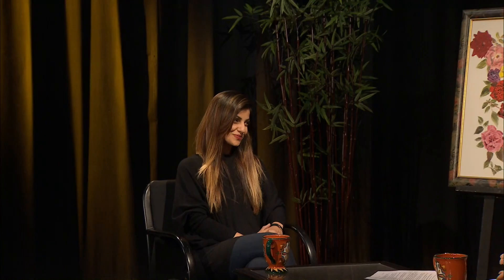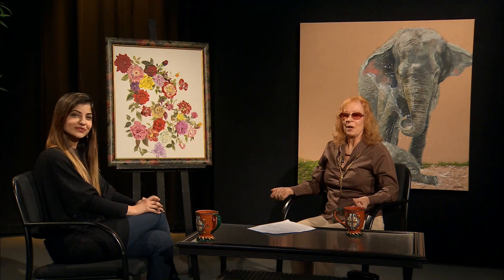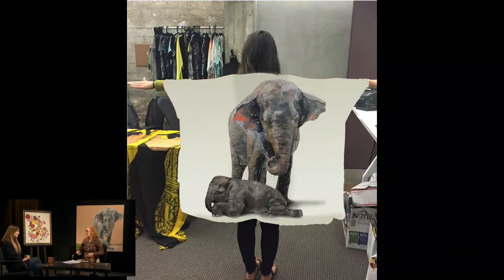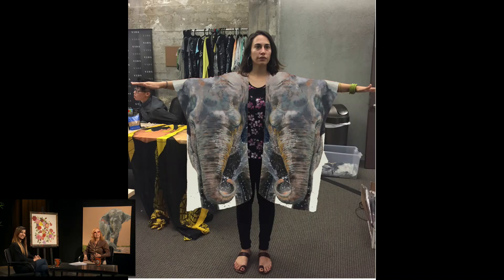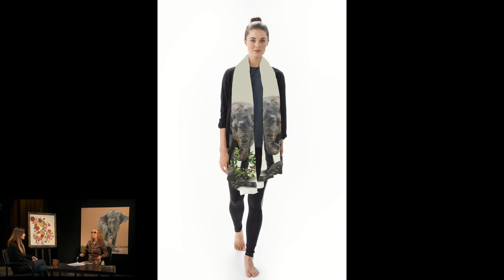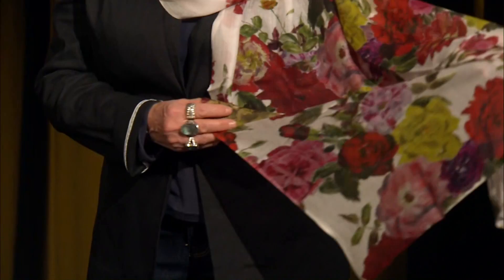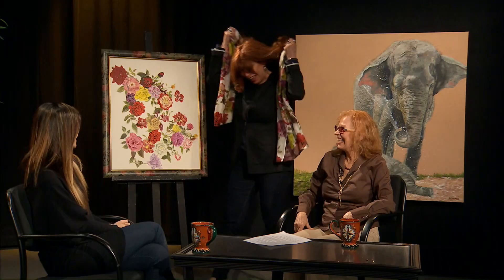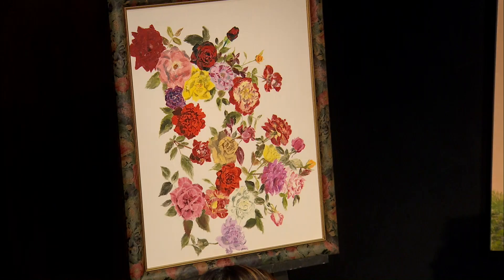Darlene Carman Presents... VIDA - Wearable Art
Umamah Mendhro, CEO of VIDA explains how artists can convert painting and photos into wearable art.

This program was aired on KMVT15 Community Media.